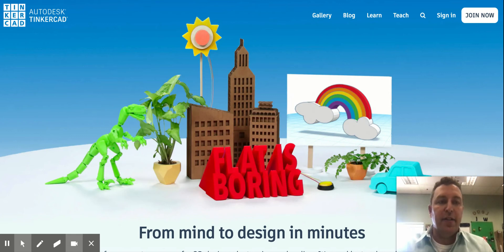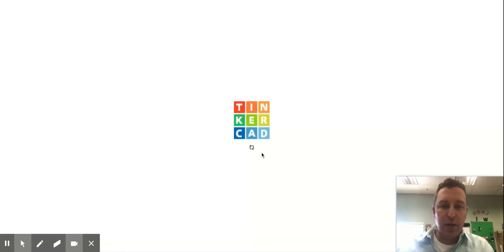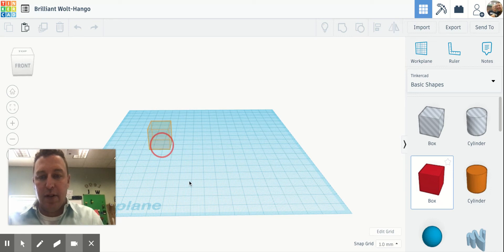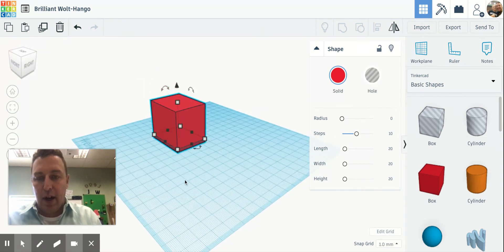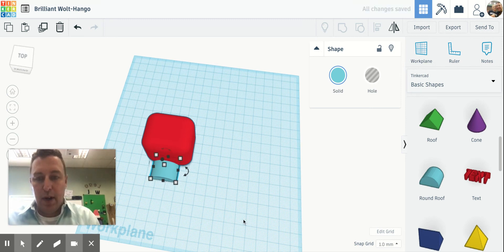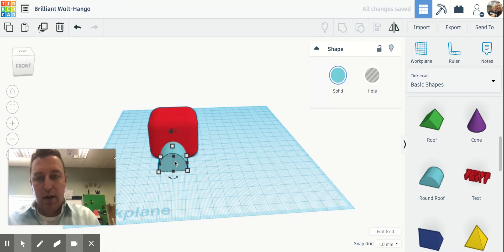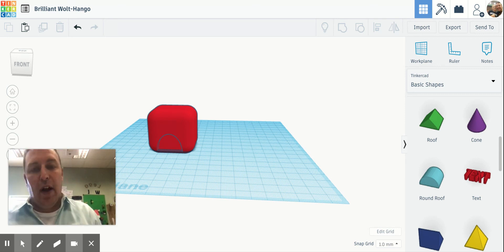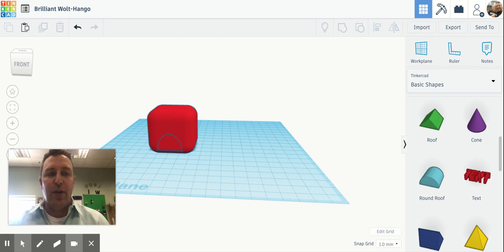Tinkercad (Mars Habitat)